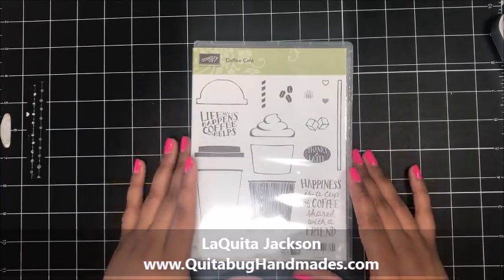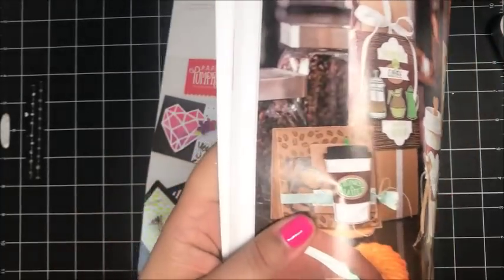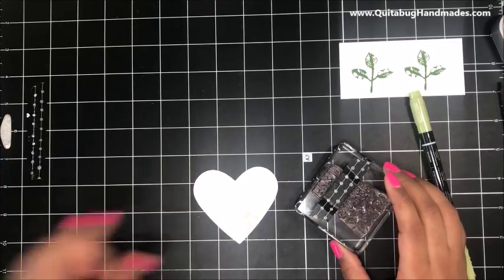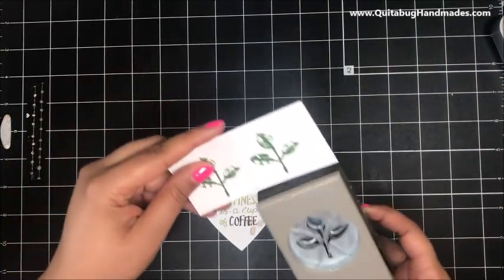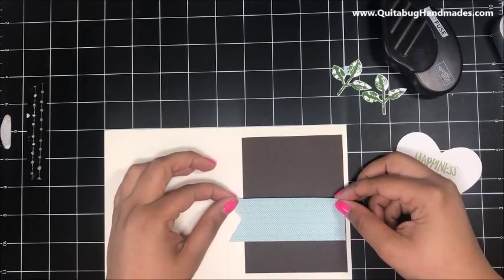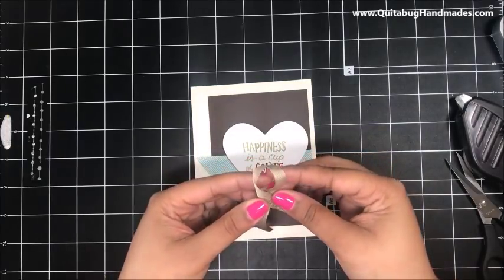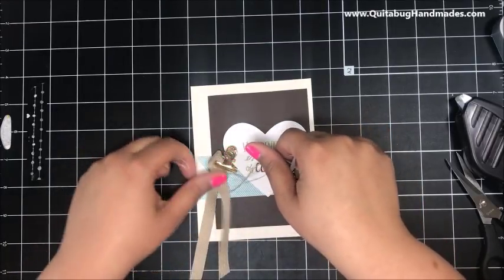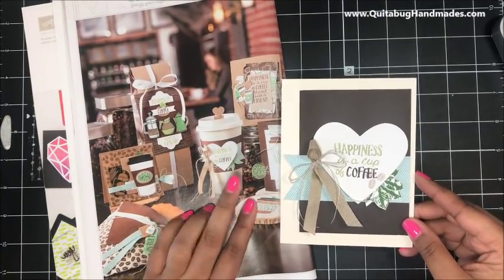Stampin' Up! Saturday| Coffee Cafe Happiness Card featuring the Coffee Break Suite